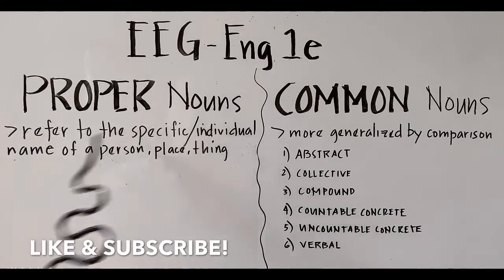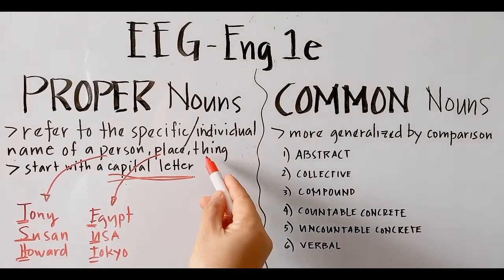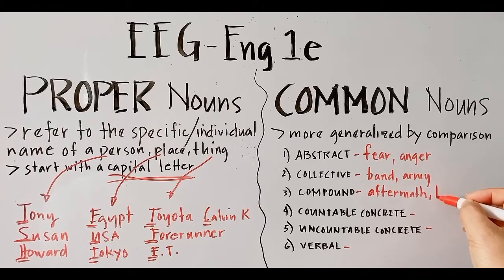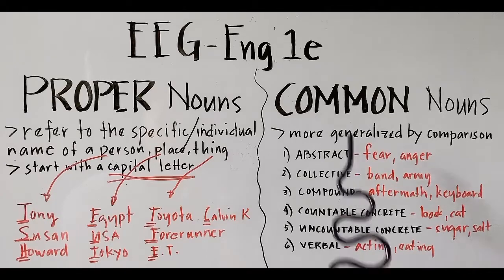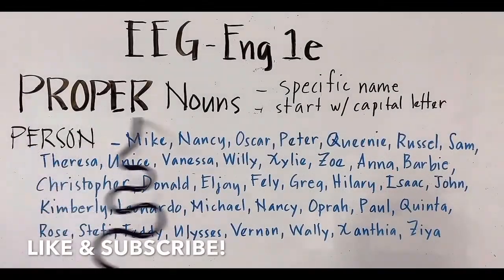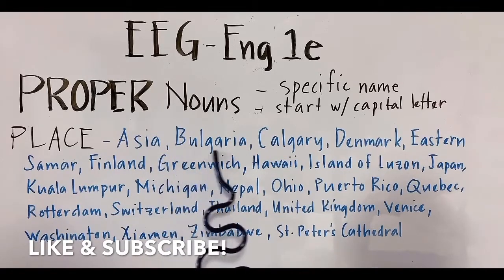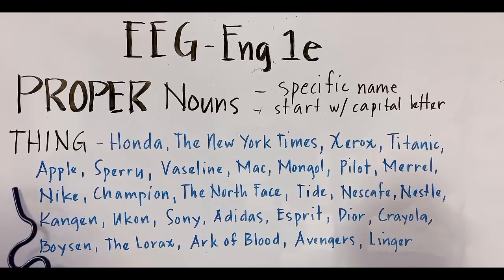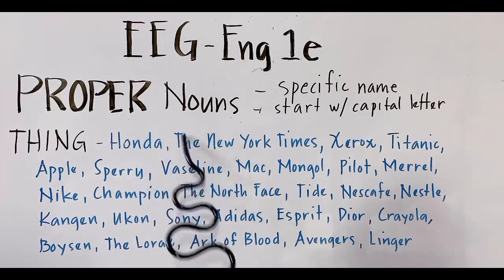LEARN ENGLISH 1e,BEGINNER - 2 GROUPS OF NOUNS & EXAMPLES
Hi and welcome to the ENGLISH EASY GOLDSTAR channel.  In this video, everyone, especially beginners, will learn about the two groups of NOUNS which are the PROPER and COMMON nouns. Together, let us learn through listening, reading, writing and speaking accurate English the natural, easy and basic way, absolutely free!  Enjoy learning for more!